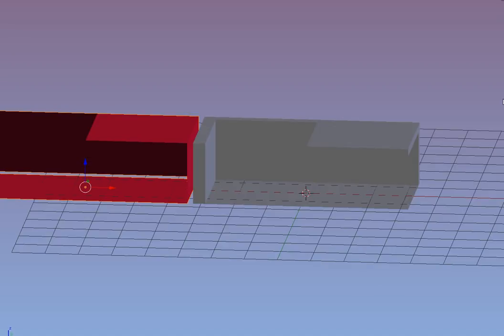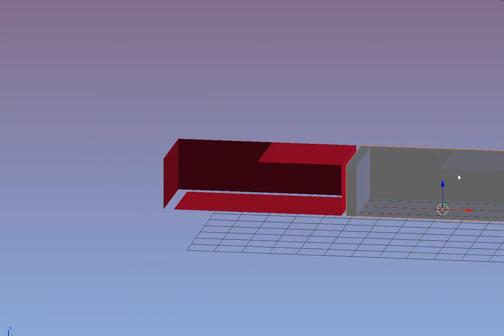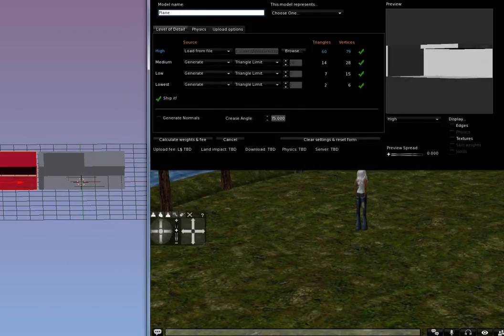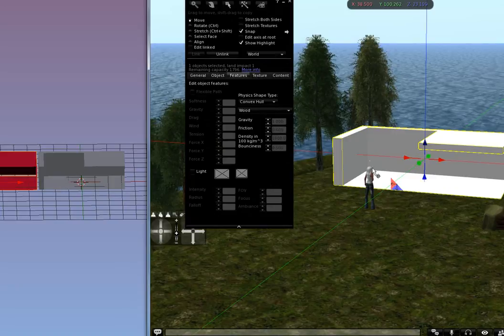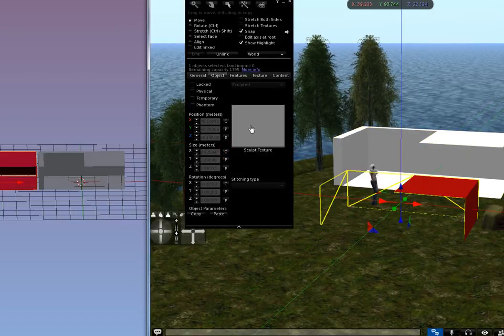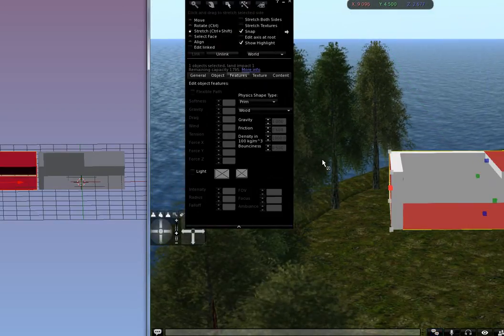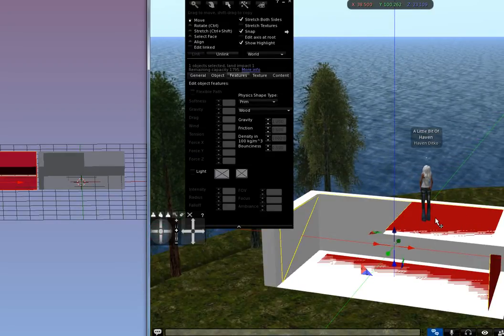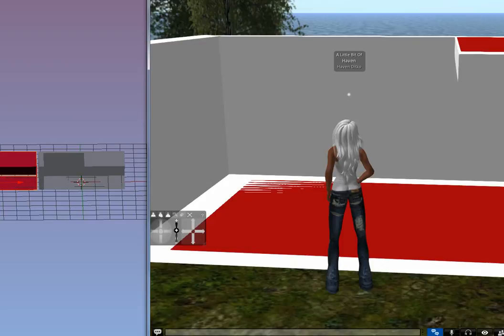Second Life Mesh Physics Example